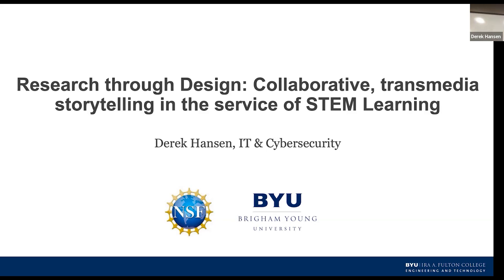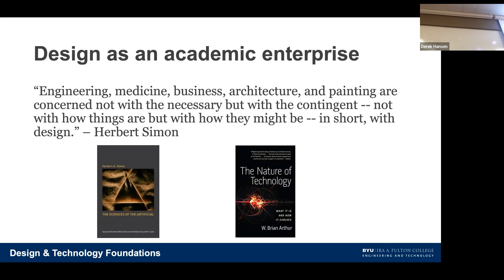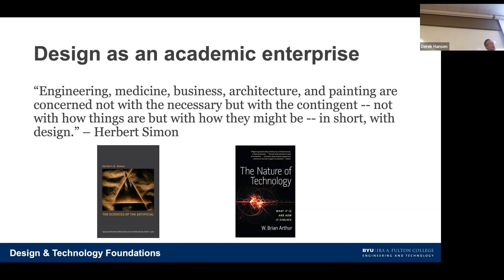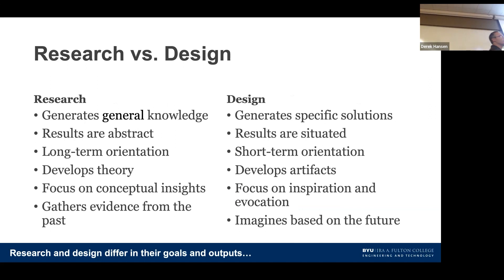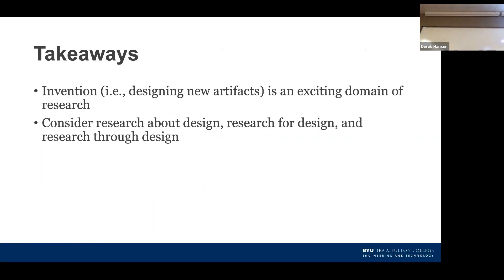Research through Design: Collaborative, Transmedia Storytelling for STEM Learning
Derek L. Hansen is a Professor at Brigham Young University's School of Technology's Information Technology program where he teaches Human Computer Interaction (HCI), Web and Social Media Analytics, Web Development, and Interdisciplinary Innovation Design courses. His research focuses on understanding and designing social technologies, tools, and games for the public good. He has received over $2 million in grants (as PI or co-PI) to help develop and evaluate novel technical interventions, games, and simulations with highly talented faculty, students, and professionals from a variety of disciplines. See his Google Scholar profile for publications.

Dr. Hansen received his Ph.D. in 2007 from the University of Michigan's iSchool. He then worked at the University of Maryland's iSchool until 2011 where he was a member of the Human Computer Interaction Lab (HCIL) and Director of the Center for the Advanced Study of Communities and Information (CASCI). He is a co-founder of LoomVue, a language learning startup. Dr. Hansen is the current Program Coordinator for the Information Technology program at BYU.

Areas of research: Human computer interaction (HCI), Social network analysis, Social media analytics, Serious games, Educational simulations, Citizen science, Crowd sourcing, Consumer health informatics